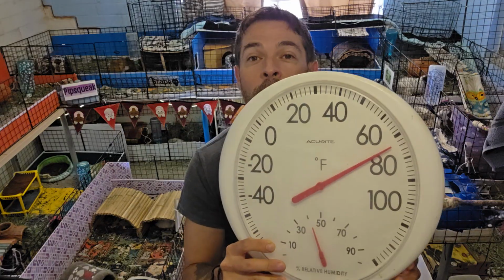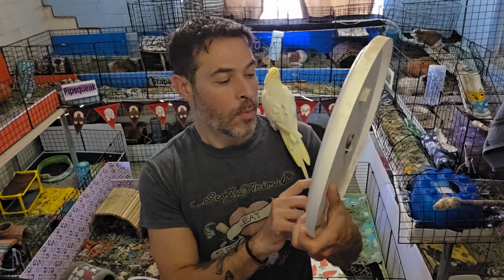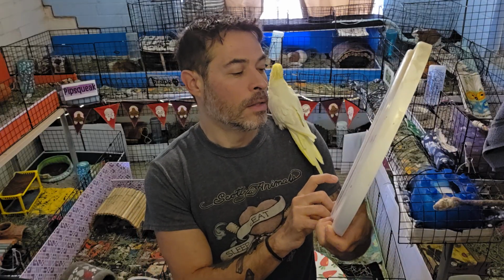Guinea Pig SAFE Temperature? What's The Rule?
The safe temperatures for guinea pigs are between 65° f and 75° f or 18° C and 24° C. if you are comfortable your guinea pigs should be comfortable. be careful because guinea pigs can be very susceptible to heat stroke. heat stroke signs are laying down flat and drooling, lethargic behavior and they can get this very quickly.

With Vetster you can: Talk to a vet in minutes,  receive a diagnosis, treatment plan, and prescription. Some states don't yet allow online vets to write prescriptions, but they can still help diagnose an illness and offer care options that don't require a prescription. They offer 24/7 care via chat or video call, all inside their app or website.

Small Pet Select Pellets, Healthy Snackers and Herbal blends

Critter Colony Club - Guinea Pig Habitat
Guinea Colony Starter Kit
 ( Not case sensitive).

Oxbow Hay Stacks

Piggy Playground! Fleece tunnels and cubes

Cage Mates Book Story & Art by Scotty!
The Princess and the Poop Book Written & Illustrated by Scotty!